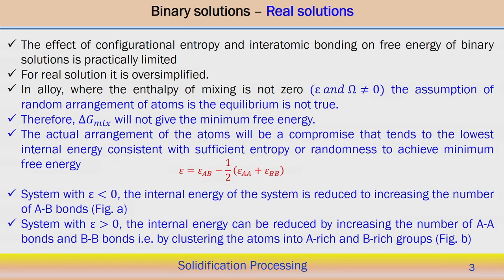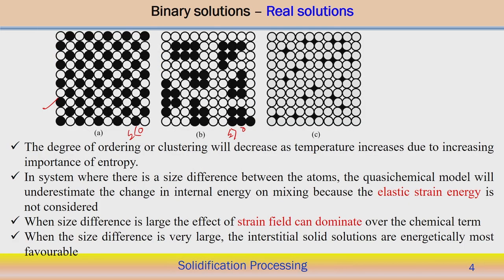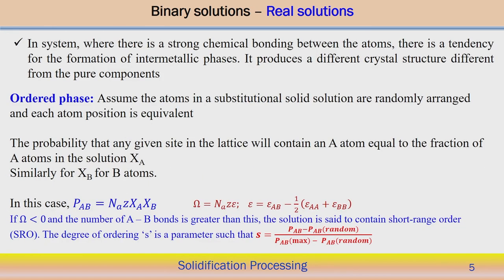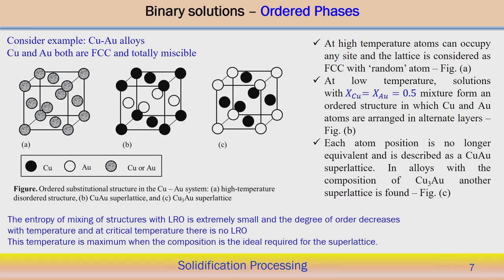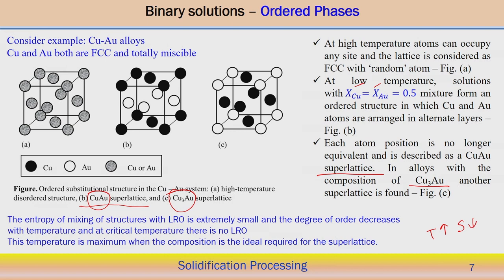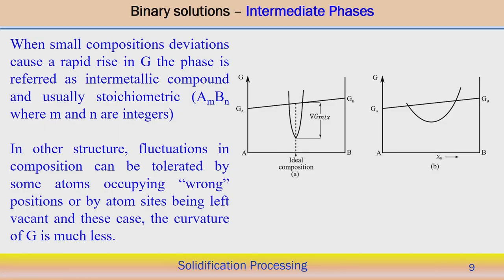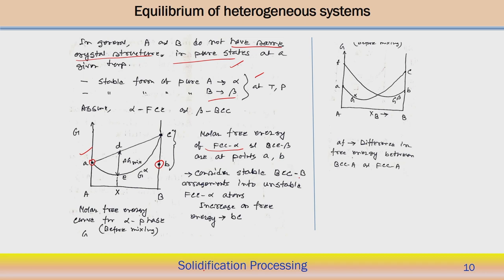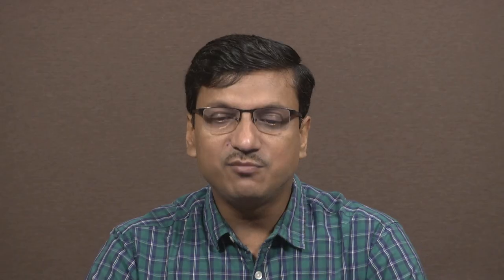Lec 5: Real solutions